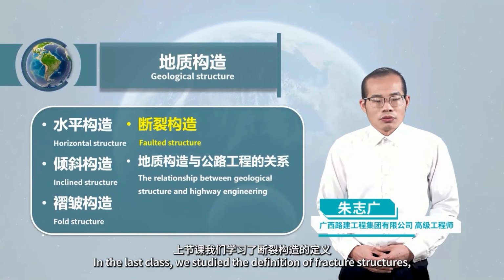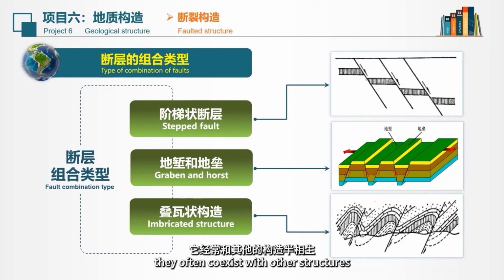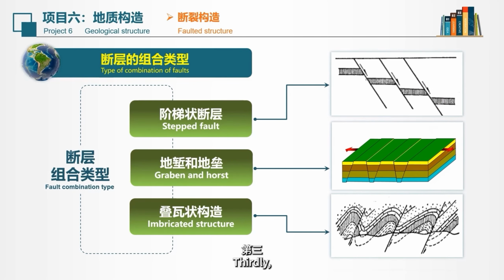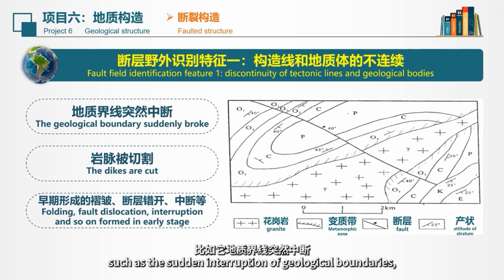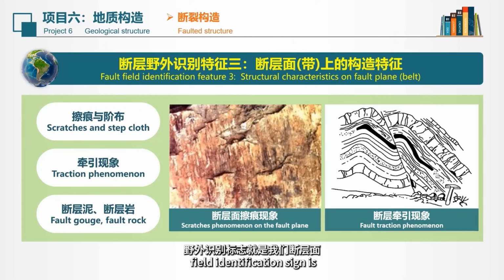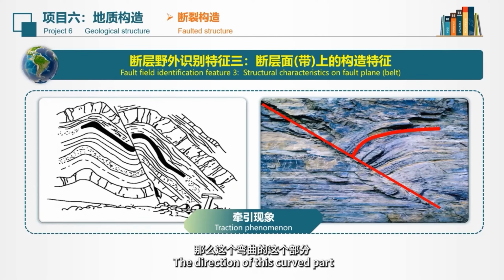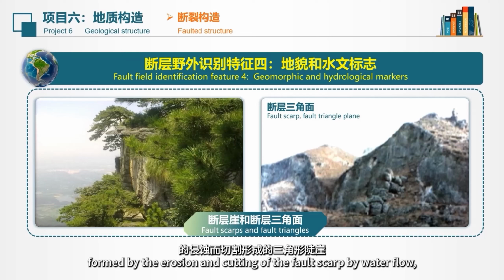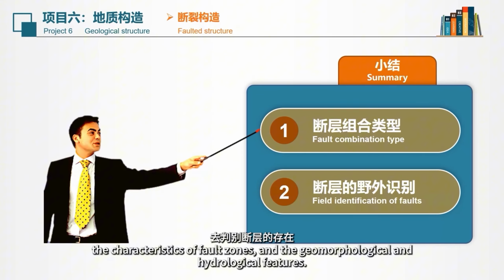3 4 Fault Structures – Part 2 1